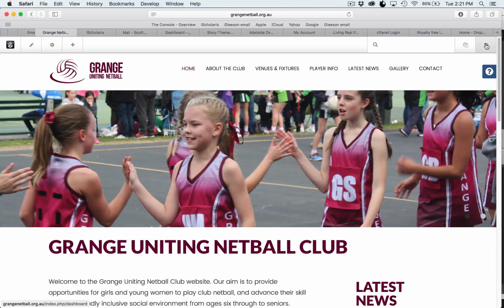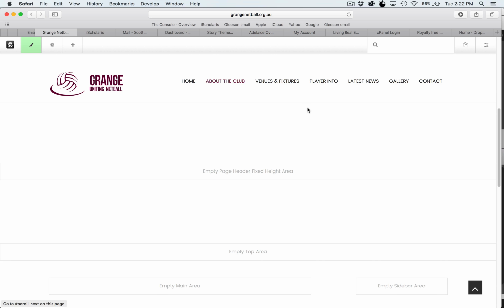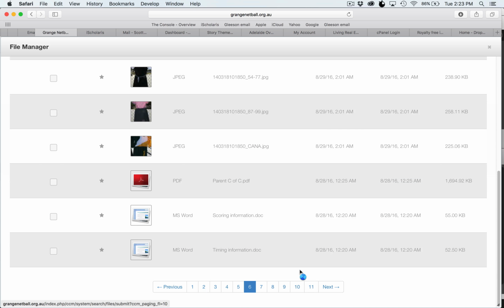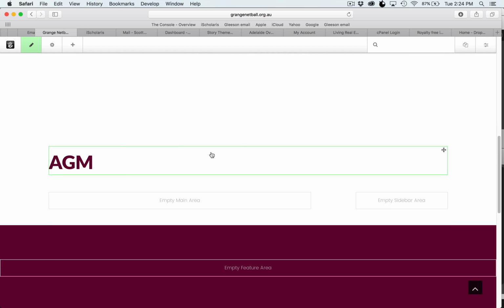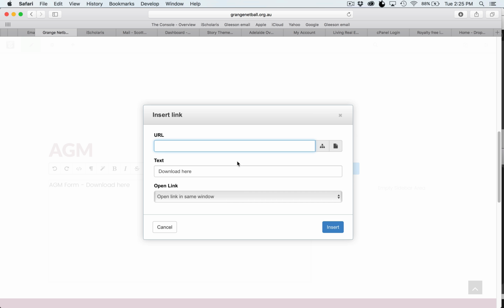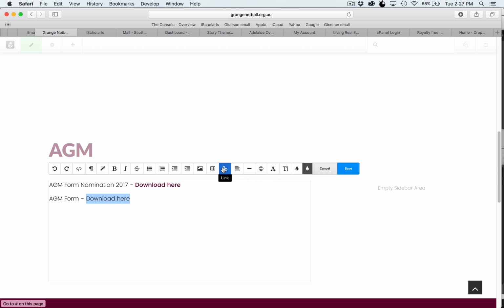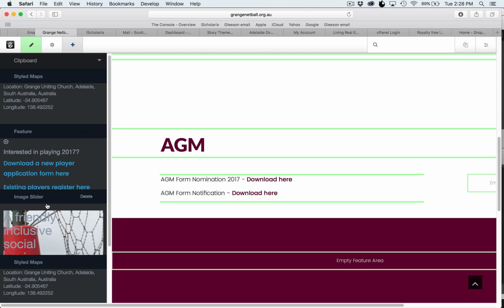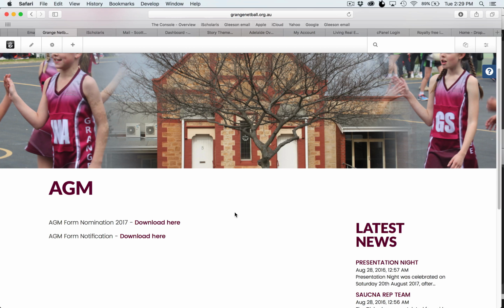GNC Add page and pdf